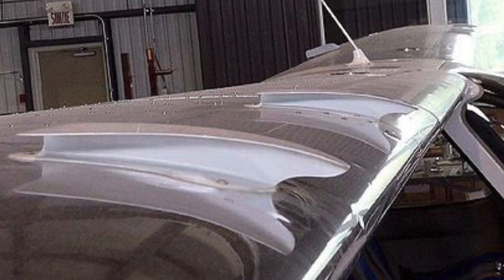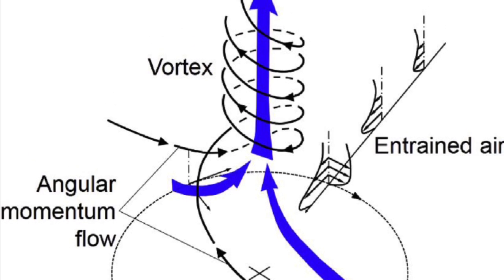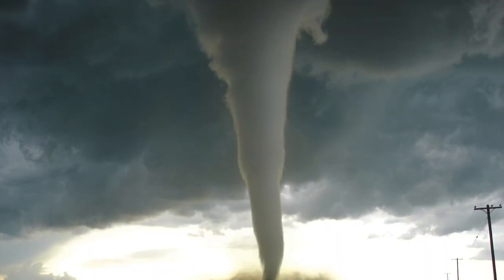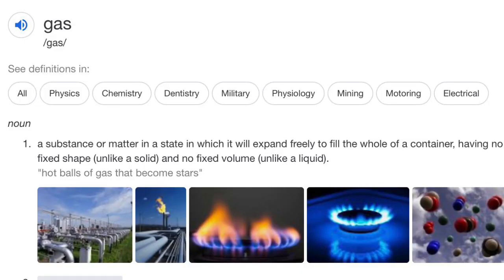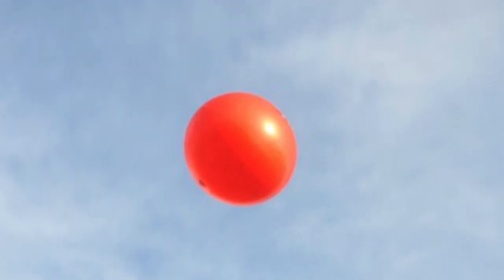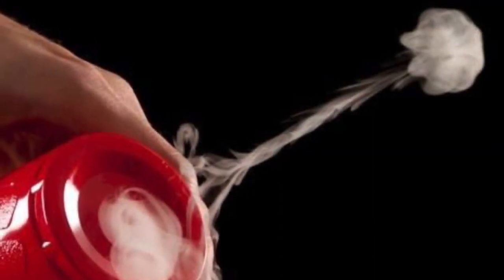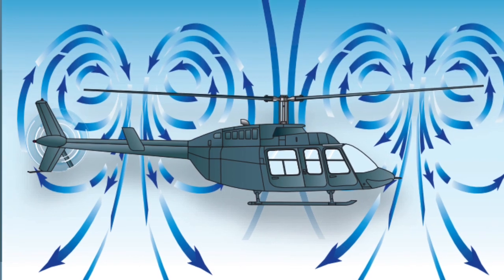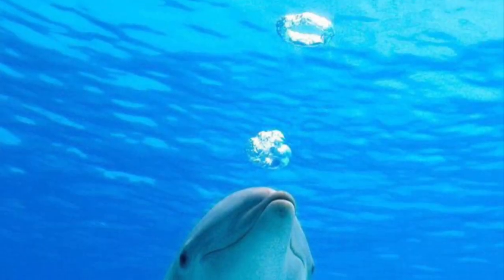Vortex Cannon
STEM instructor Mark Cognata teaches you how NASA uses vortices to improve flight. Then, you learn how to "throw air" by making your own vortex cannon.